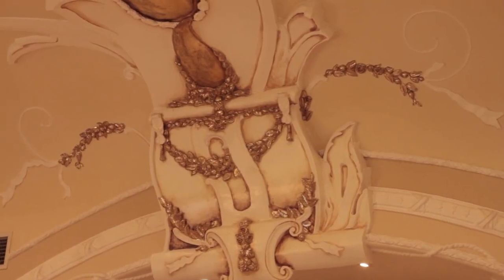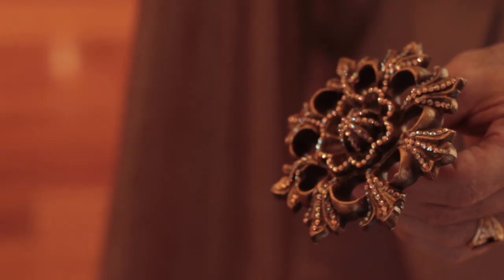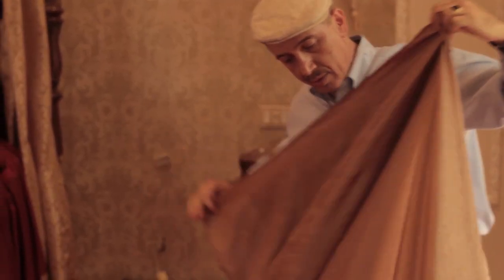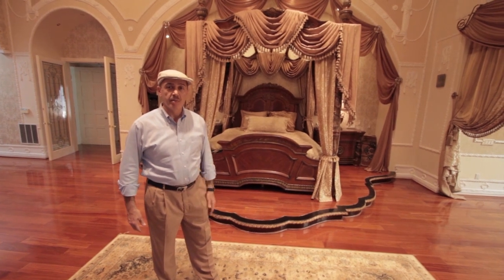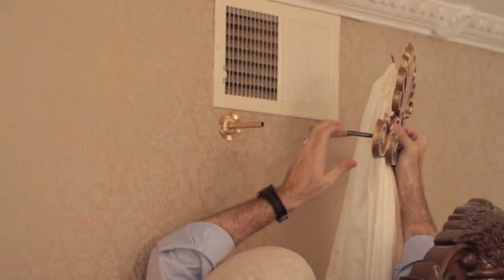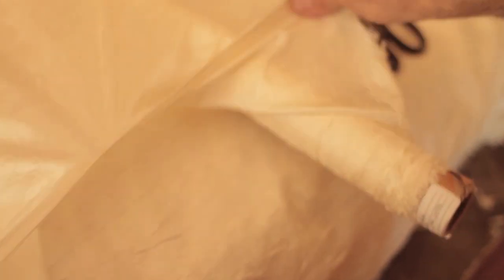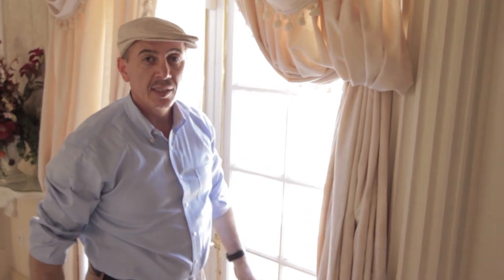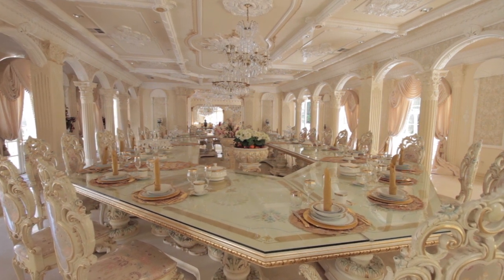Video #10: Custom Made Drapes | Swarovski Elements | Jabots | Drapery Los Angeles | Galaxy Design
Custom Made Drapes - Drapery Los Angeles - Custom Window Treatments.  Download your free "Perfect Windows" design idea catalog

Have you ever walked into a room that took your breath away?  A room that was exquisite in every way right down to the magnificent custom window treatments?   Would you like to know how it's done?

We're back at Conn's home today here in Brentwood.  We finished up some of the custom made drapes behind me last week.  The goal is to go ahead and finish up the bed today and we are also going to dress up some of the other bedrooms.

The jabots were done but we've chosen to make them much longer simply because the time before we had done them they were a bit short.  So having added the custom made drapes on there and having added the jabots on there that will give us a totally complete finished product all the way around.

This bed was more of a Gothic sort of a bed and the client as you can see from the structure of the house wanted something over the top so we are providing them with that look.

Take it more to the right, more, more this way.  Now come back yeah right about there.  That's going to give us a nice balance for the entire bed.
I'm going to use these for tie backs around the columns of the bed.  The client also wanted something behind the bed not just on the bed.  So our goal is to go ahead and create this sort of a look while using what we currently have.

Now I'm going to go ahead and use these dazzling holdbacks. Since we also carry our own fabrics, I was fortunate enough to come in with a bolt of fabric.  And that's our plan, to take the bolt of fabric and some dazzling drapery hardware with Swarovski Elements and dress it up.

In order to do the calculation on the scarfs usually we recommend that for every swag you go one and one half times.  For this particular purpose we wanted the swags to be a little bit deeper so I'm just going to add an additional 10% on top of that so that's going to be able to give me enough to play around with the swags and take them up and down as needed.

Now that I've measured the fabrics, I'm going to find out where the center of the fabric is.  And once I find out where the center of the fabric is that's where we are going to start.  And what I'm going to do is simply go ahead and by putting my hand into the first fold, and starting it from the inside, I'm going to go ahead and gather up to the top where my other hand is.  Right here will be our center.

So this room is a wow!  Definitely some volume in the room I'm very, very pleased with this room.  This is the first time that we did this bed and I'm very pleased with the way that it turned out.  The clients seem to be pleased with it and we are going to hear from them in a few minutes.

So we finished the master bedroom and now we're going to go into one of the other bedrooms.  I chose to go with cream colored tones in this room because this room gets very little light.  So I chose cream colors because I felt that it was going to give it some life as well as we have a lot of dark wood in here.

What we are going to do is a very simple crown over the bed with Swarovski Elements, some arms and simply scarf something over them.  That's the plan.
It's a similar technique as what we used on the other room, by simply finding the center of the fabric and working from the center and working the way out to the middle of the room.  So I have the fabric folded and I'm simply going to find the center of it, bring it together and work from there.

Now for this room the client didn't care for how the custom made drapes were hanging.  Simply it wasn't giving him enough of a view.  The room was a little bit cluttered and all it takes to address this matter is to re-dress the drapes.  By re-dressing them and tying them a bit higher, completely opened up the room.  I think he's going to like the way we went about doing this.

So this is the last segment of the job.  I'm very pleased with the way the job has turned out.  This room here after dressing it, it opened up completely and the client seems to love the job.  I am so pleased with the way things have turned out with this job.  Things went really smooth.  Some challenges came up as usual but overall I'd probably say this was a 9 plus.

Curtain Rods -Wrought Iron Wall Décor - Drapery Hardware - Curtain Tie Backs - Custom Window Treatments - Blackout Curtains - Custom drapery - Curtains - Blinds - Drapes - Shades and Blinds - Window Coverings - Swarovski Crystal Elements - Drapery Los Angeles -